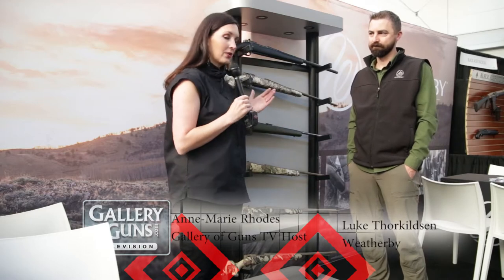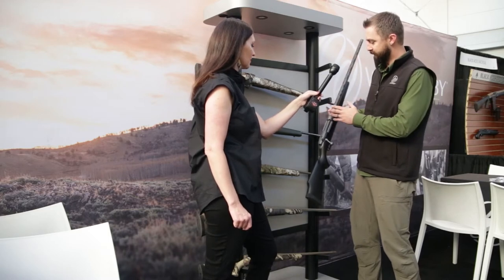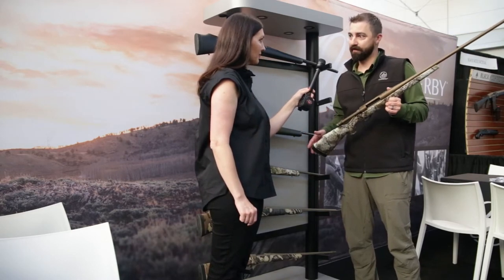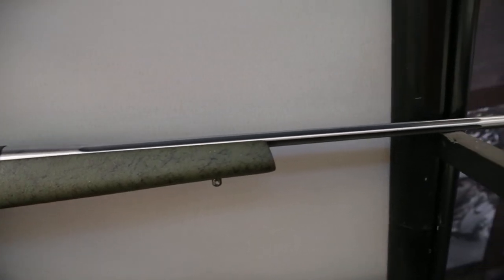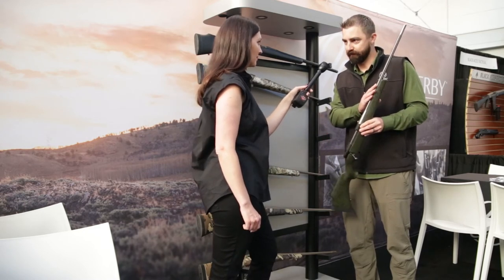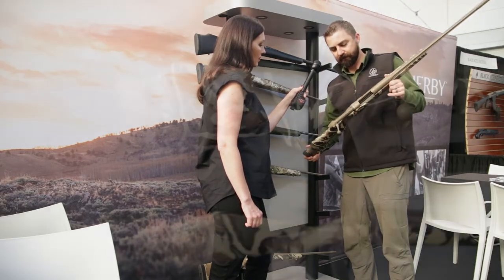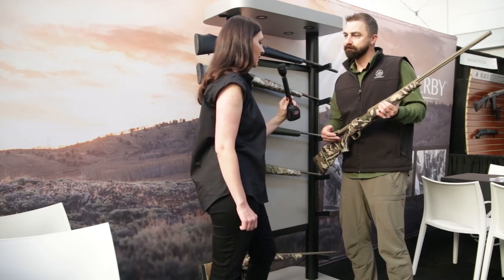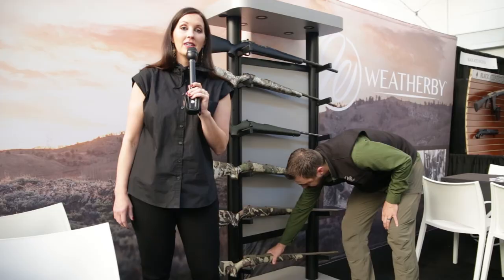Gallery of Guns 2018 Sneak Peek - Weatherby's New Lineup